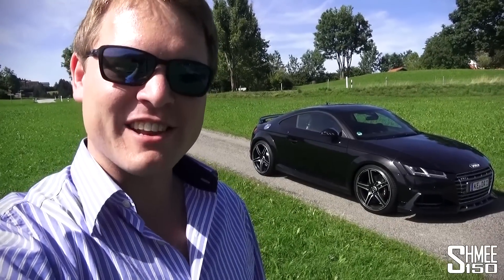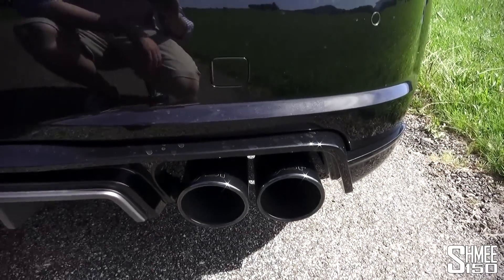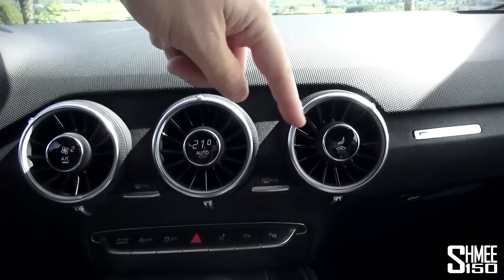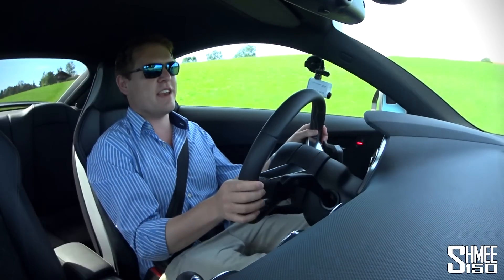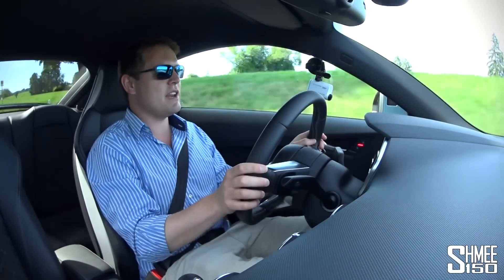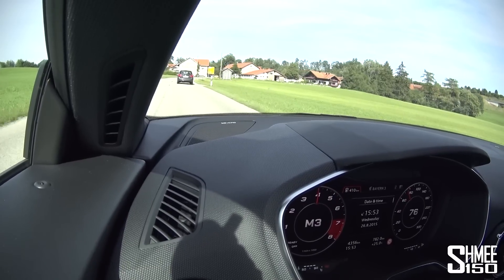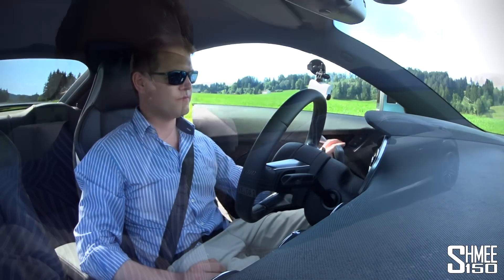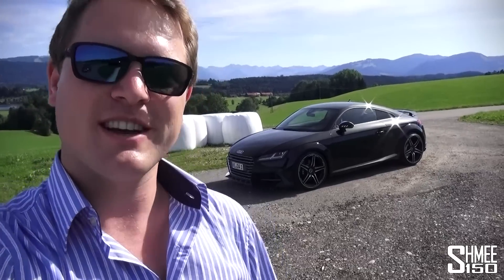ABT TTS - Intro and Test Drive - 370PS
Introduction and test drive in the new ABT Sportsline TTS based on the latest TT model from Audi. Power is increased from 310 to 370PS, it wears a number of visual modifications, a new exhaust system and is really good fun to drive!